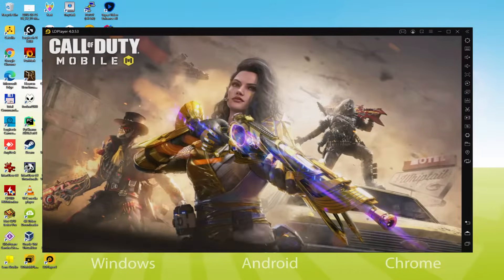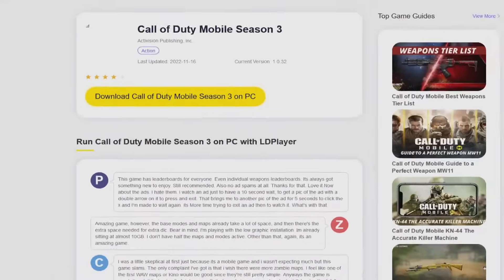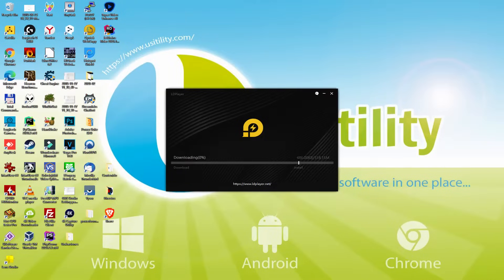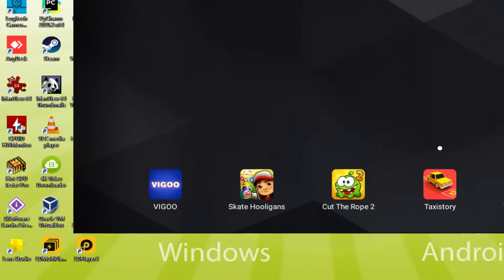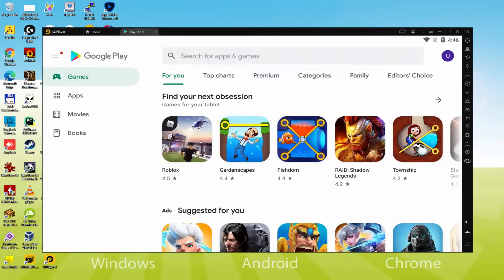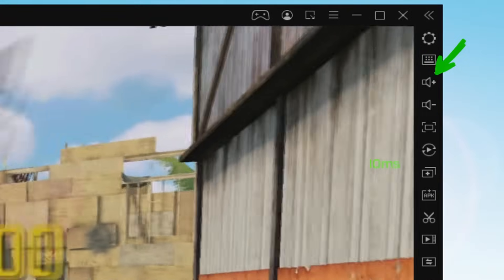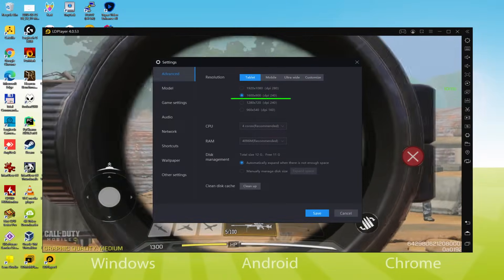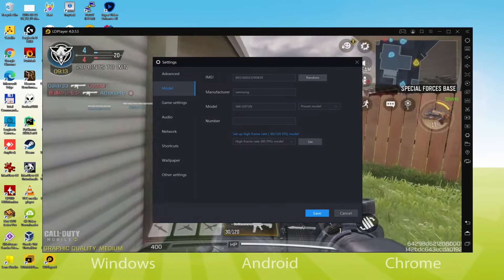🎮 How to PLAY [ Call of Duty Mobile ] on PC and Laptop ▶ DOWNLOAD and INSTALL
How to play COD Mobile on PC Download and Laptop ▶ COD Mobile PC Version on Windows 10/11/7/8

⚠⚠⚠ IMPORTANT ⚠⚠⚠ This method is for playing the free Call of Duty Mobile Android game on PC (Personal Computer). It will install the official and legal version of Call of Duty Mobile from the Play Store. If you want to buy any item or object in the game, you will have to pay in the usual way, i.e. using PayPal, Credit/Debit Card, etc.

00:00 Intro
00:20 Go to LDPlayer website
01:08 Download Call of Duty Mobile on your Windows PC
01:23 Launch the installer of COD Mobile PC Version
01:37 Customize installation and change the install directory
02:00 Install Call of Duty Mobile on your PC
03:27 How to launch LDPlayer from the Windows desktop
03:52 Sign in on Google Play
04:38 Accept Google Terms of Service
04:46 Create a backup on Google Drive of your emulated device
05:15 Install COD Mobile PC Version on the LDPlayer emulator
05:51 Launch Call of Duty®: Mobile directly from LDPlayer
06:04 How to adjust the volume of Call of Duty®: Mobile
06:21 How to maximize the emulator screen
06:31 How to play at full screen
06:48 Customize LDPlayer keyboard options
07:06 How to fix Call of Duty®: Mobile black screen problem in LDPlayer
07:38 How to change the game and emulator language
08:06 Receiving Email of new device connected to your Google account
08:39 Goodbye and greetings

Here are the instructions:

2) Click on Download Call of Duty®: Mobile on PC
3) Run the installer downloaded
4) Accept the Windows permissions to run the installer
5) Click on "Install Now".
6) Login to Google Play
7) If the game installation does not launch automatically, click on the Call of Duty®: Mobile icon on the LDPlayer desktop
8) Click the "Skip" button in the "Complete Account Setup" window
9) Click on the "Install" button
10) Click on "Open" and enjoy the Call of Duty®: Mobile on your PC

"CALL OF DUTY®, which you know and love, is now on your mobile device. With classic online modes such as "Team Deathmatch," "Domination," and "Kill Confirmed" on iconic maps such as Shipment, Raid, and Standoff, as well as 100-player Battle Royale, CALL OF DUTY®: MOBILE has it all!
CALL OF DUTY®: MOBILE boasts console-quality HD gaming on your phone with customizable and intuitive controls, voice and text chat with friends, as well as immersive 3D graphics and sound. Experience the world's favorite shooter now on your phone and play wherever you are.
NEW SEASONAL CONTENT EVERY MONTH
CALL OF DUTY®: MOBILE releases fresh content every season with new game modes, maps, themed events, and rewards, keeping the game exciting and up-to-date. Each season expands the CALL OF DUTY® universe and brings new unlockable content for all. Fans will recognize many elements from Call of Duty®: Black Ops and Call of Duty®: Modern Warfare®, and..."

If you want to download Call of Duty Mobile on Computer it's very easy. Click on the above link, and follow the video instructions. LDPlayer, the Android emulator, will be installed on your PC so you can play easily on your Computer.

Call of Duty®: Mobile is a mobile game, but you can download and play it on PC in a few minutes.